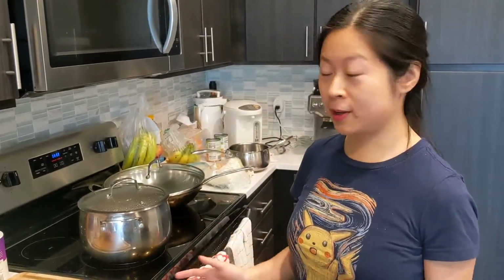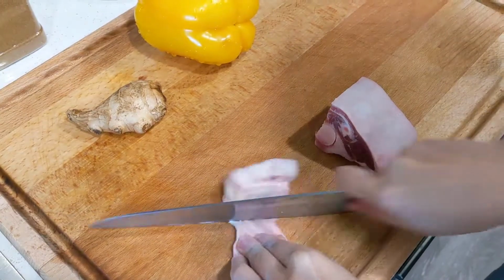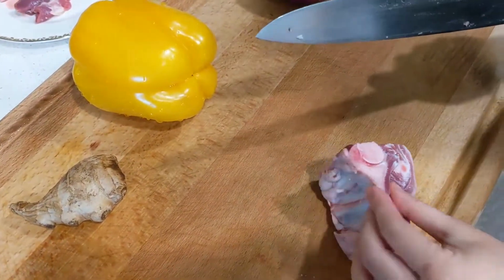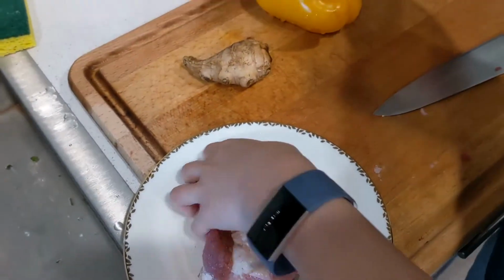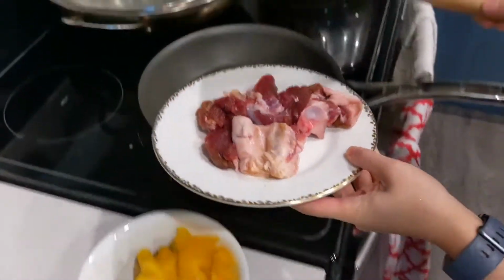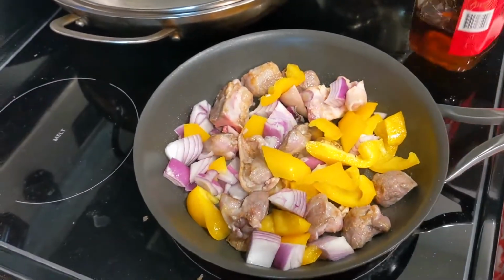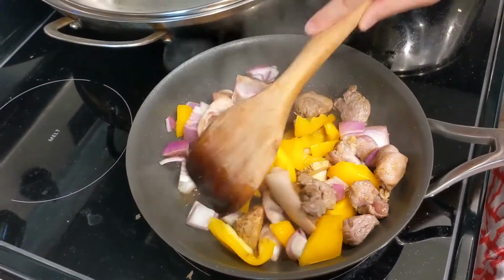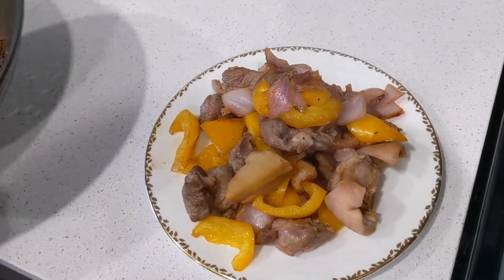Quick and Easy Recipe for Cumin Lamb (孜然羊)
Hello everyone! Hope you are all staying safe in the midst of this pandemic. I'm sure some of you are also going through this issue of trying cobble together something to excite the taste buds despite having limited groceries. I was really craving some cumin lamb, and so put together this really simple recipe.

Ingredients:
Lamb meat (in my case, leg chunks, bone and skin on)
Bellpepper
Onion
Cumin powder
Salt
Pepper
Chinese Shaoxing cooking wine
Soy sauce
Oil